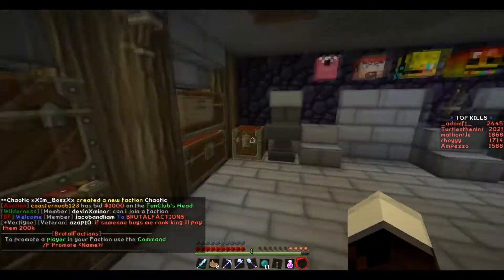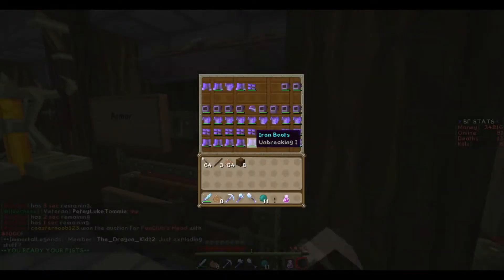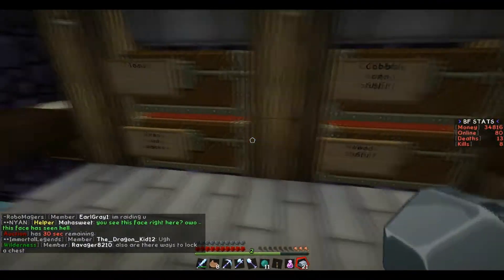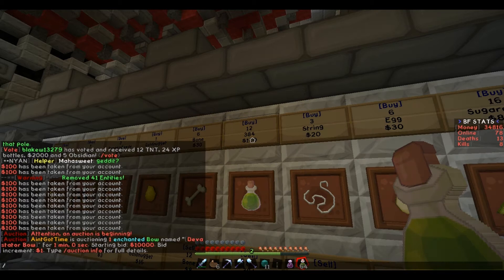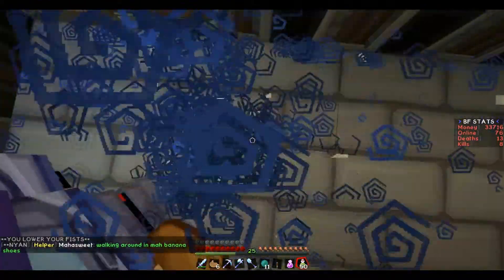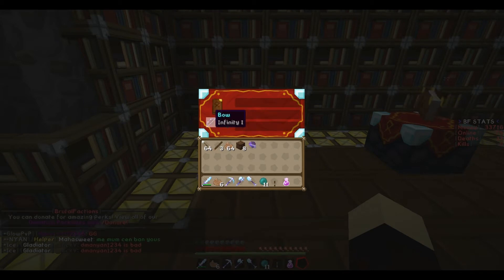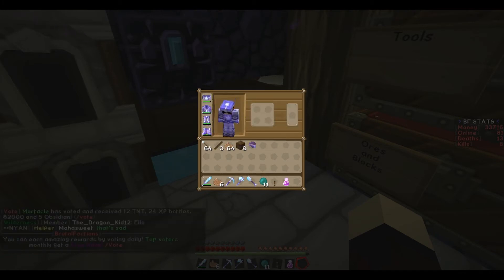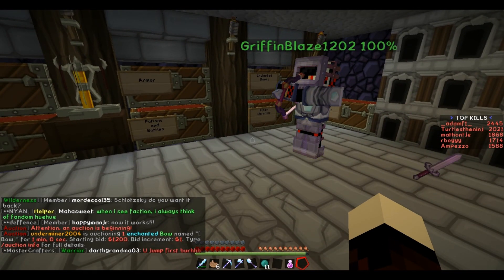Minecraft Factions Episode 2 - Enchants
Server Ip: player.brutalfactions.us